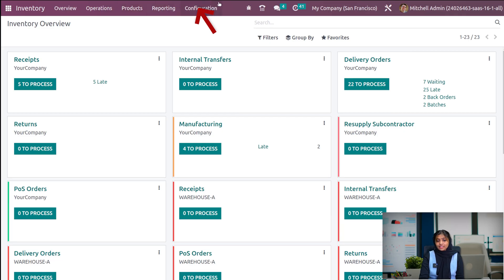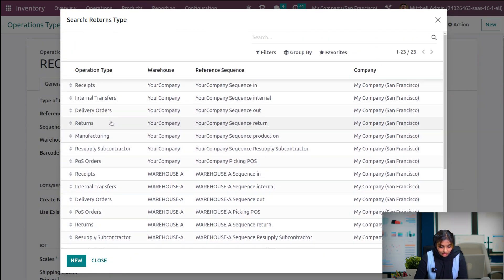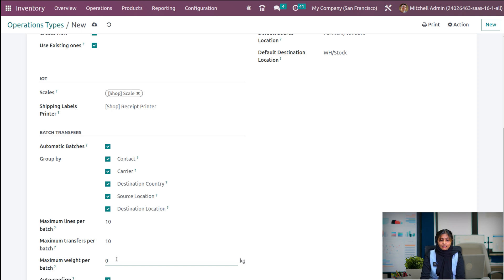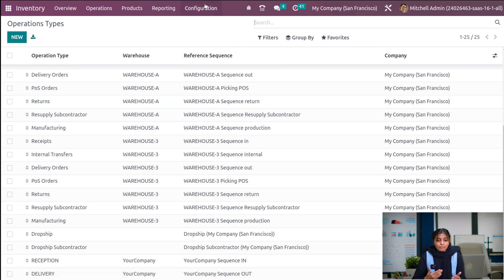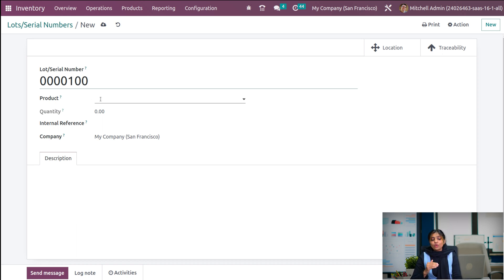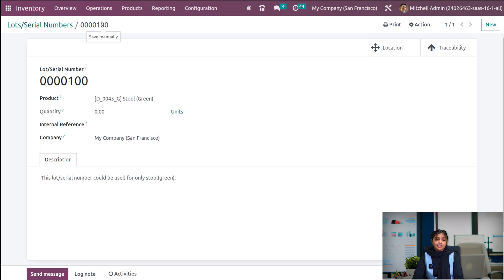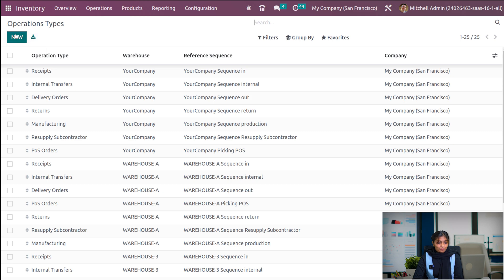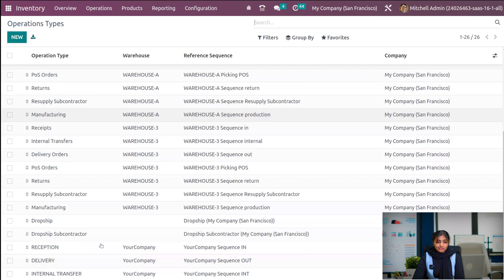Inventory Operation Types in Odoo 16 | Odoo Functional Videos | Odoo 16 Inventory Tutorials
All the configured operations are available in the inventory overview window.
If the database is configured with multi-company then operation types associated with that companies also will be visible in the overview window.